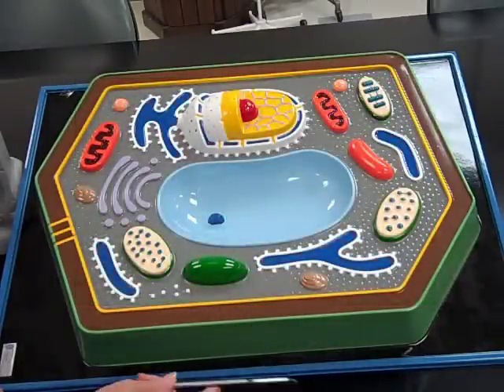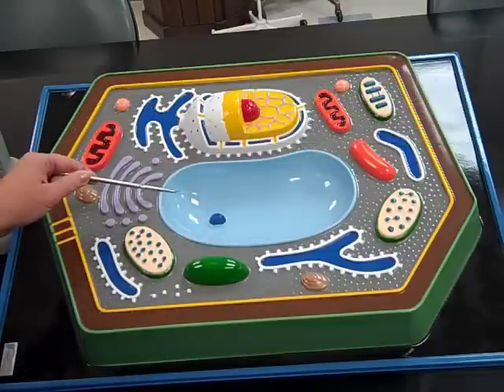plant cell structure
Mrs. Colley shows the structure of a eukaryotic plant cell model for Bio 101 students at Aiken Technical College